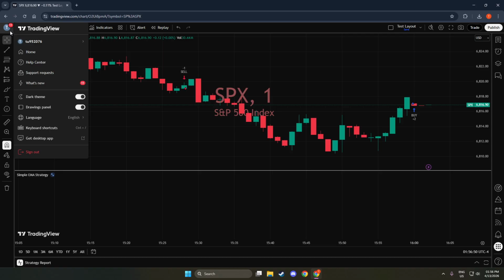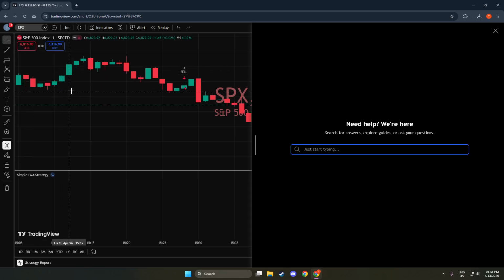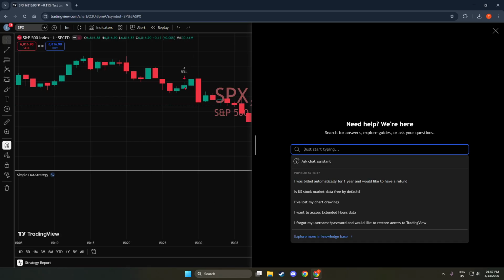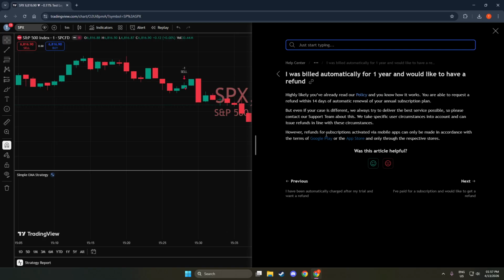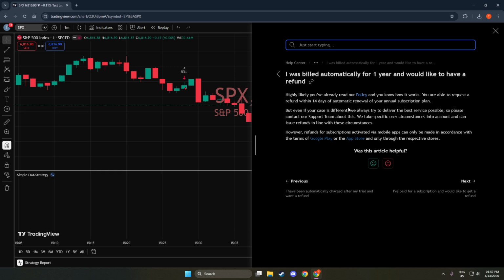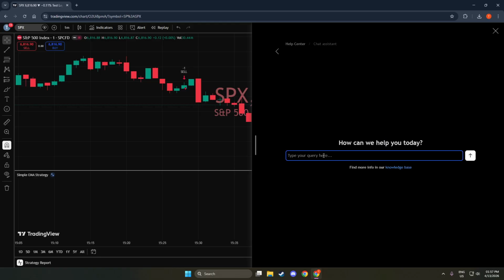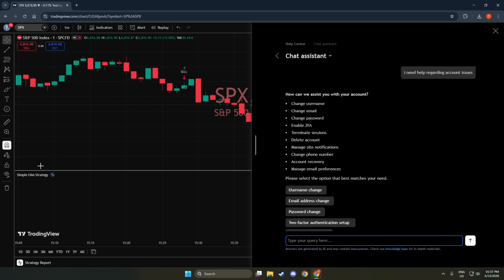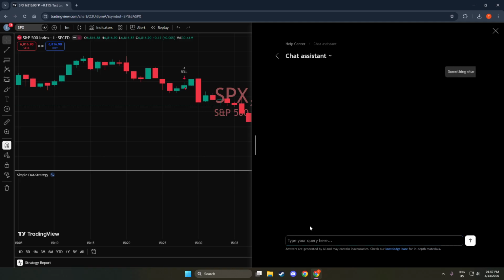How to Contact TradingView [2026 Full Guide]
How to Contact TradingView

In this video, we show you exactly how to contact TradingView to resolve account issues, billing inquiries, or technical glitches. We navigate the Help Center and the support ticket system to help you identify the most efficient way to reach an official representative based on your subscription tier.

Establishing a direct line of communication with a platform's support team is essential for maintaining a secure and functional trading environment. By understanding how to utilize the knowledge base for self-service or escalate a request through the dashboard's internal messaging tools, you can ensure that your platform concerns are addressed promptly, allowing you to focus on your market analysis without administrative interruptions.

Technical Specs:
Software: TradingView; Feature: Help Center & Customer Support.